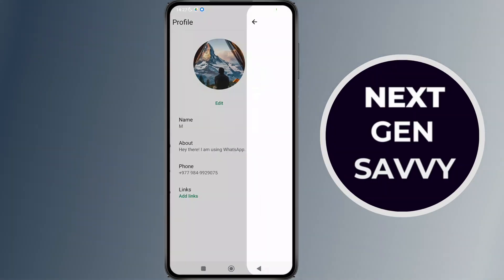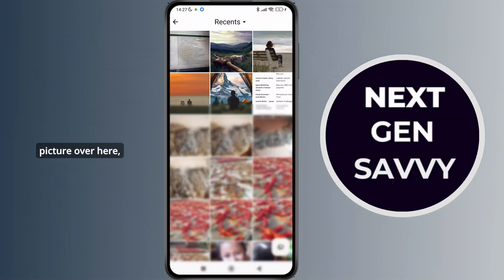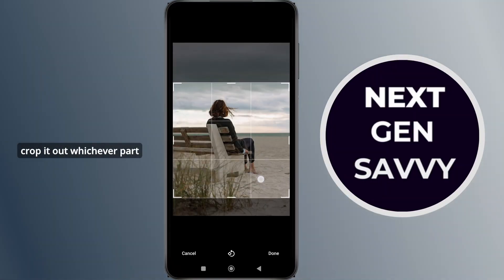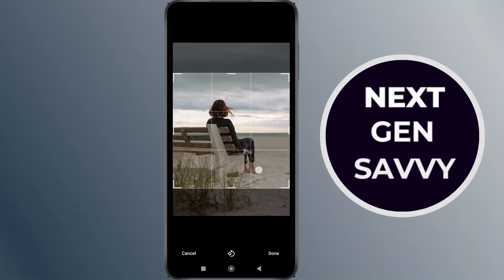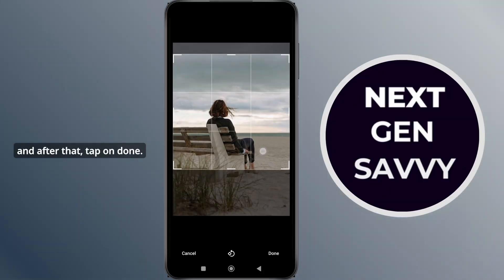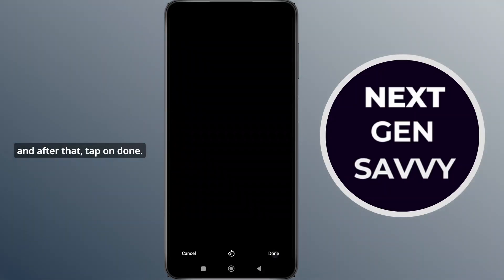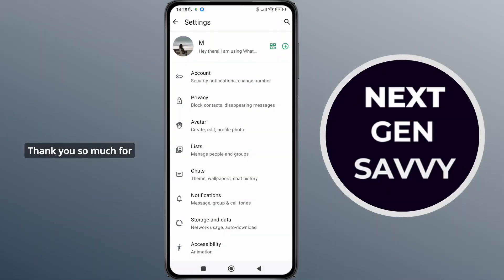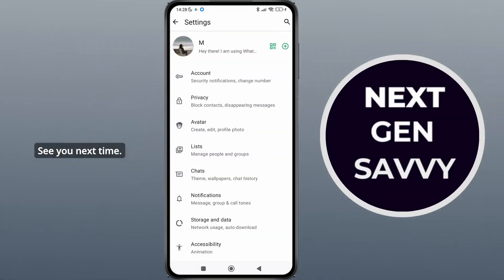HOW TO SET HD PROFILE PICTURE ON WHATSAPP IN ANDROID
Welcome to our step-by-step tutorial on "HOW TO SET HD PROFILE PICTURE ON WHATSAPP IN ANDROID"! If your WhatsApp profile picture looks blurry or low quality, this video will help you fix that. Learn how to upload a clear, high-resolution photo on your WhatsApp profile using your Android phone. Whether you're facing image compression issues or want to make sure your display picture looks sharp and professional, we’ve got you covered. This guide ensures your profile photo appears in HD quality on WhatsApp without getting pixelated or blurry.

Why WhatsApp profile pictures get blurry and how to fix it

How to upload high-quality display photo on WhatsApp

Best image dimensions and format for WhatsApp profile picture

Tips to prevent WhatsApp from compressing your profile photo